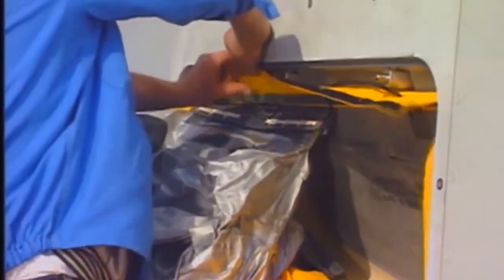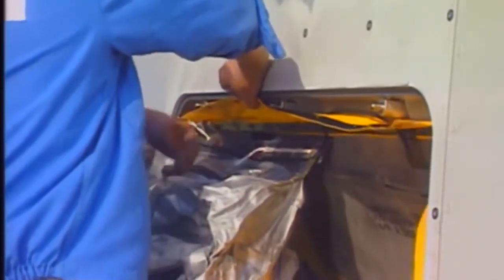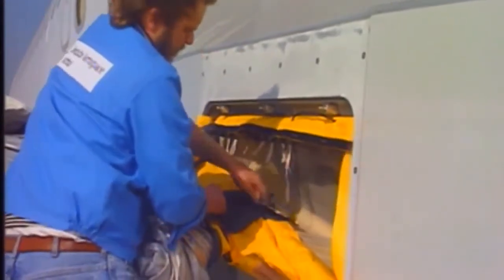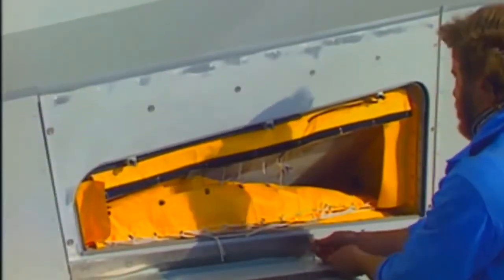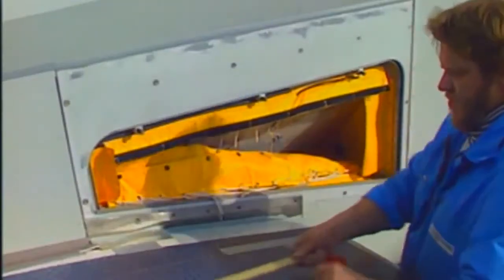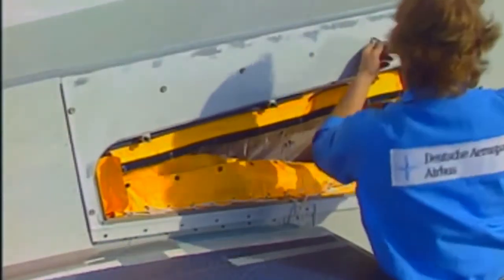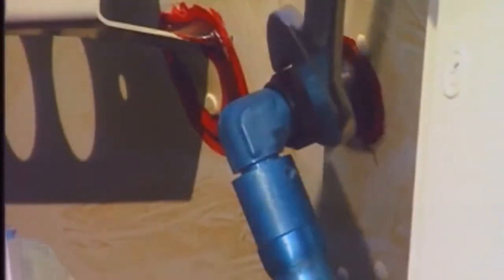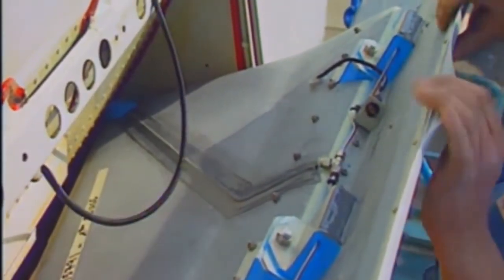Airbus A320 Off Wing Escape Slide Removal